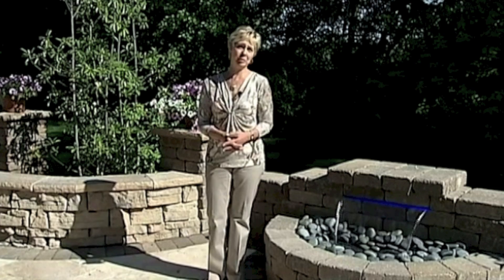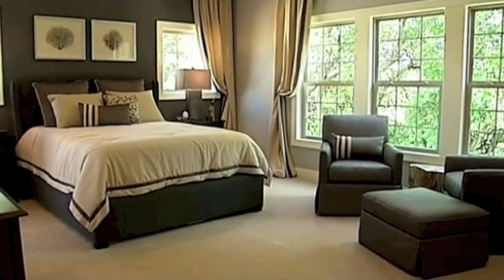Truberry Energy Saving Innovations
BIA Foundation Home 2012. Scott Shively talks about building the home and the energy saving features built into every Truberry custom home.